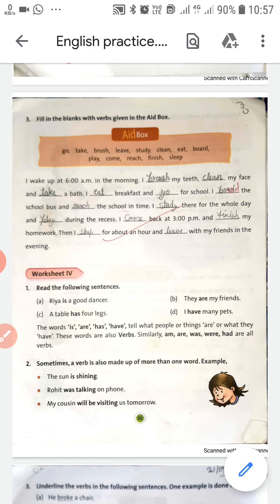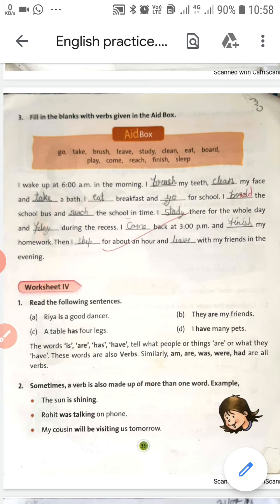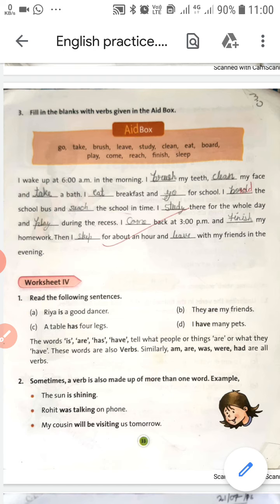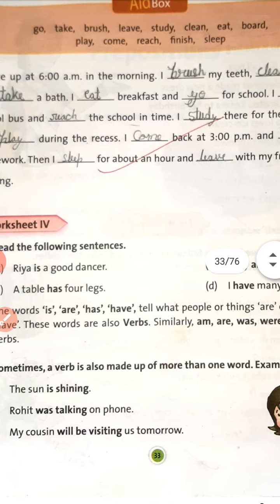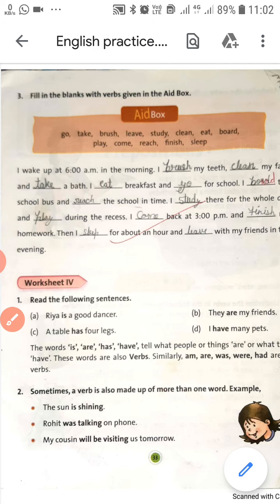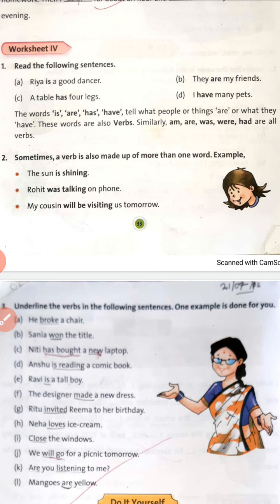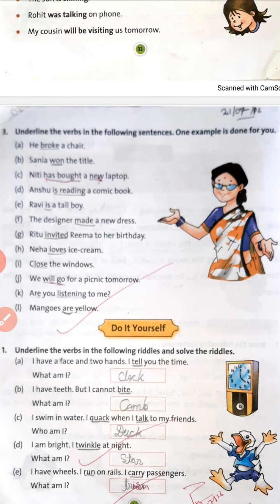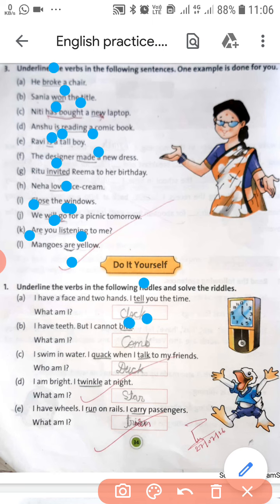3 September 2020